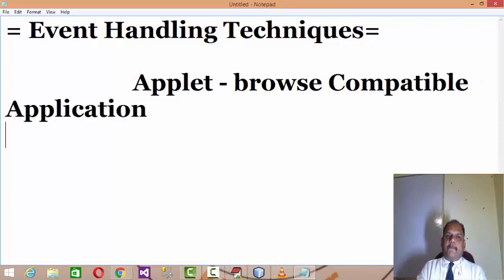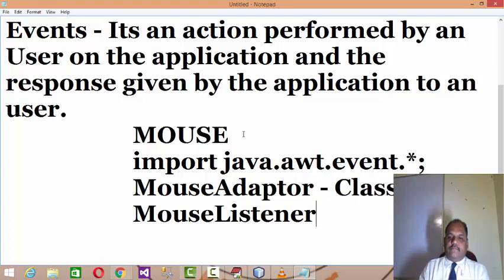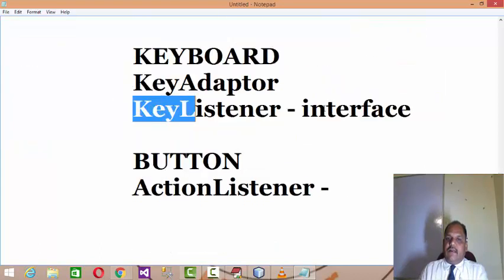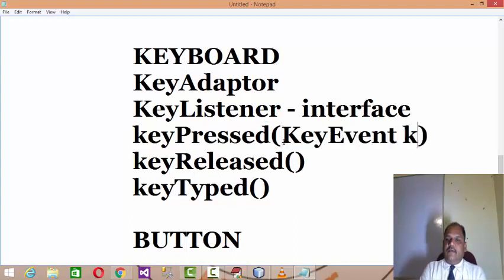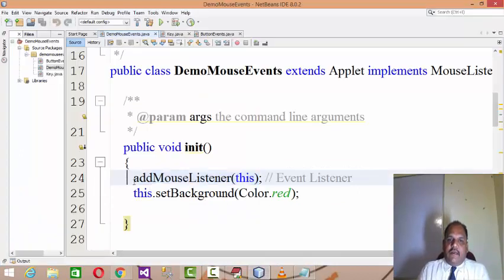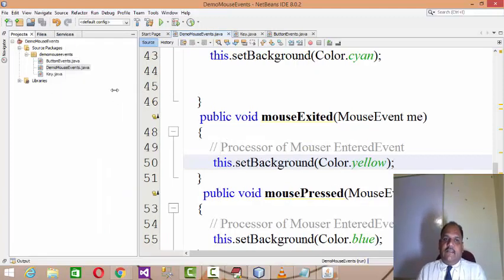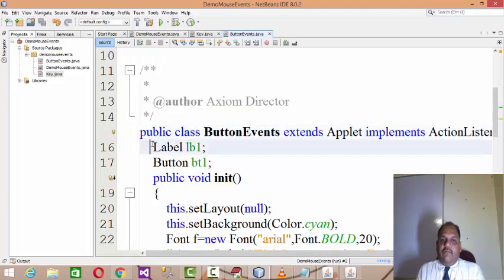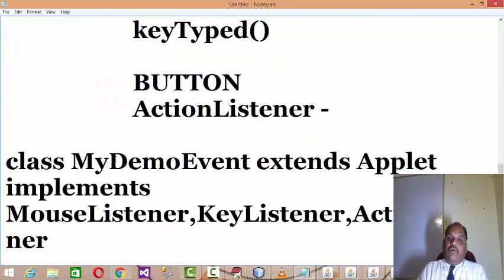Session on Event Handling in Java By Sushil.